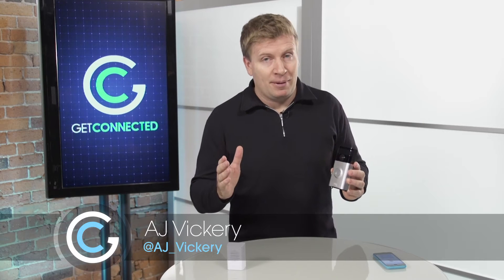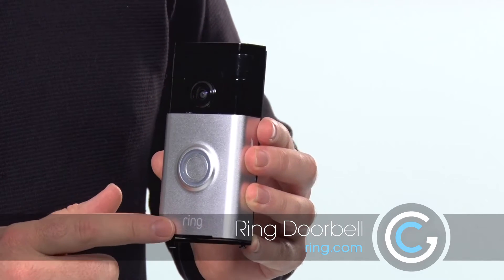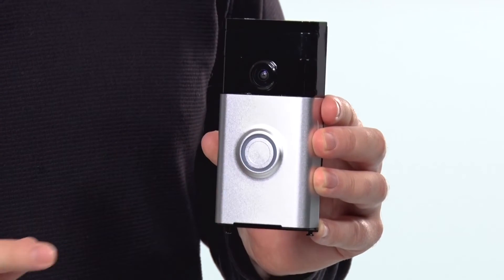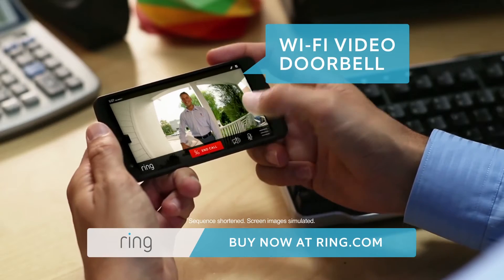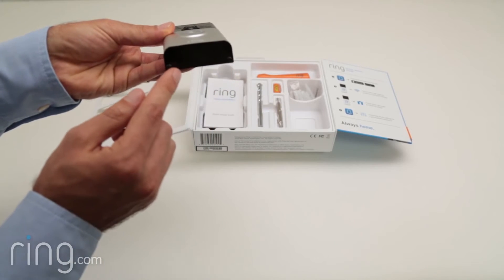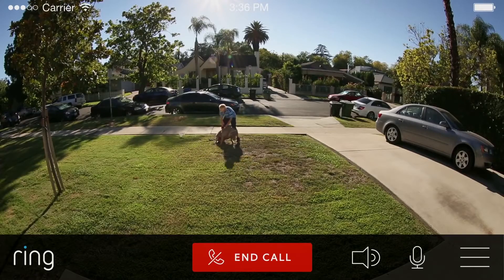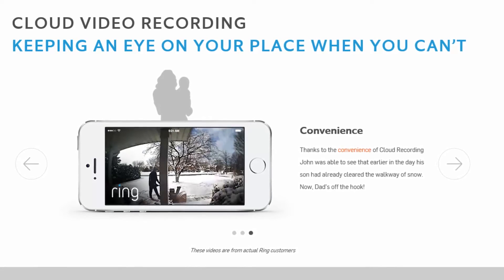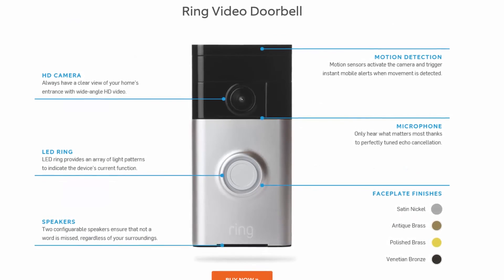See who's ringing! Ring Doorbell | GetConnected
It's all about how connected your home is. Ring puts out the doorbell that connects with your smartphone via wifi so you can see exactly what's going on in front.